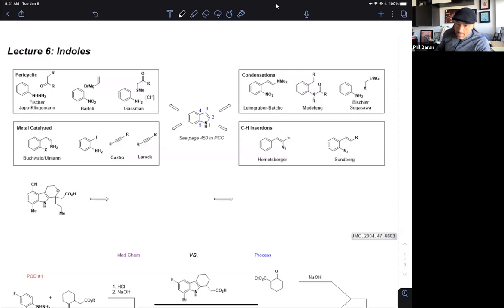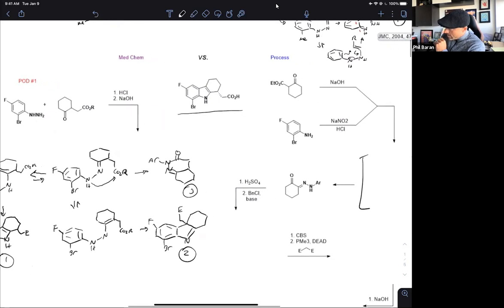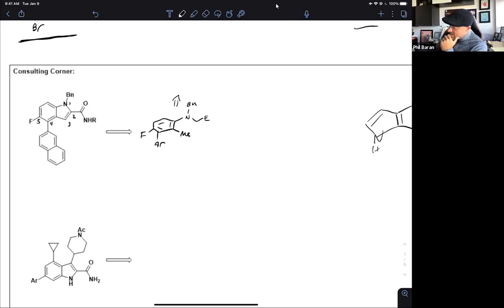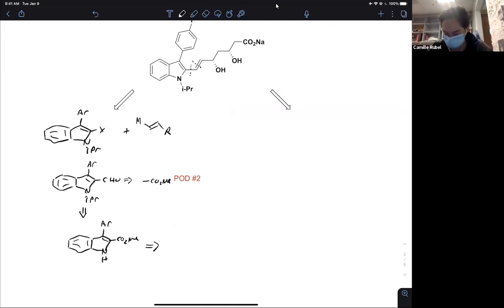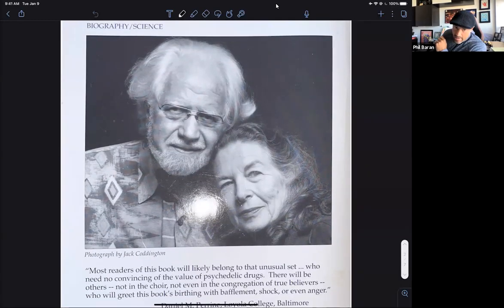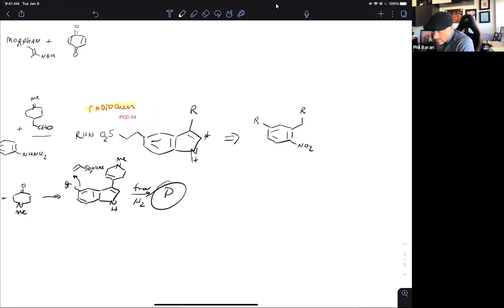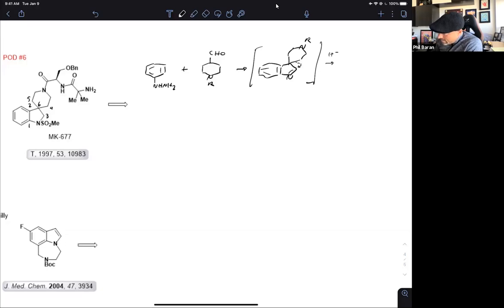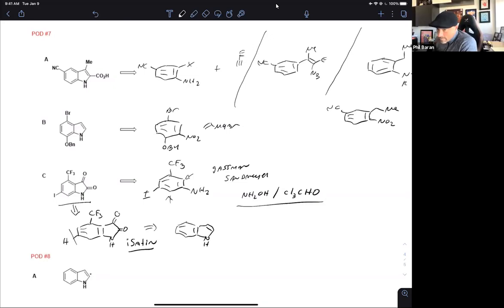2021 Heterocyclic Chemistry Lecture 6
Lecture 6 - Indoles